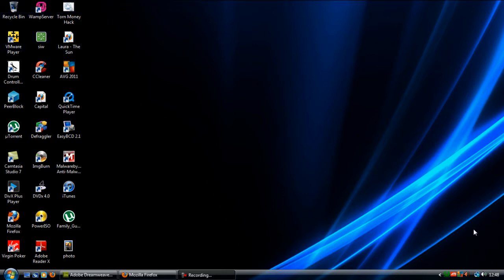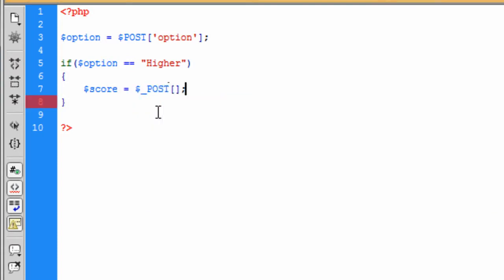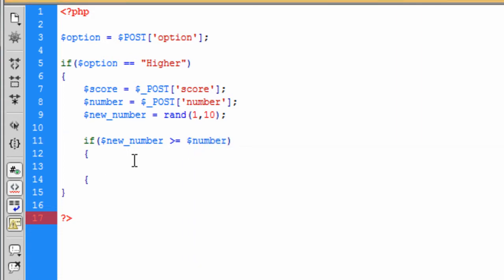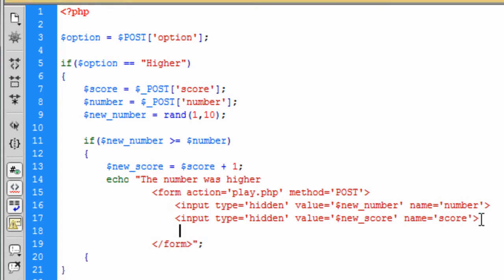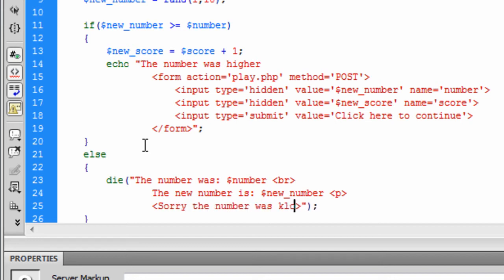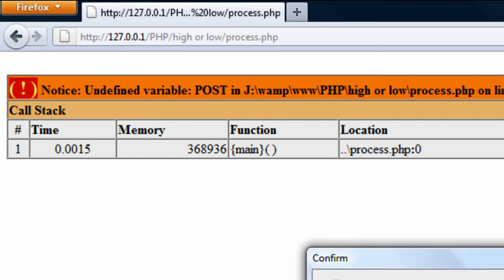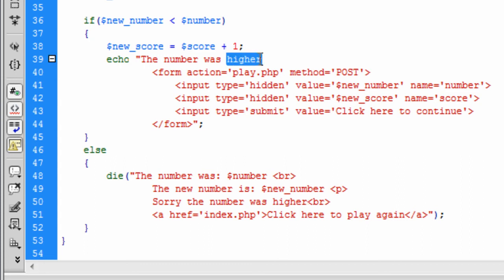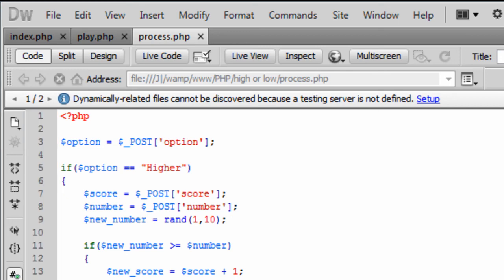PHP: High or low game (Part 2)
A tutorial on how to create a simple high or low game part 2